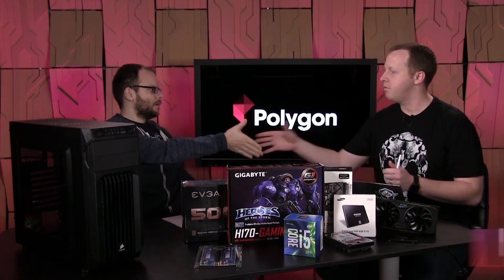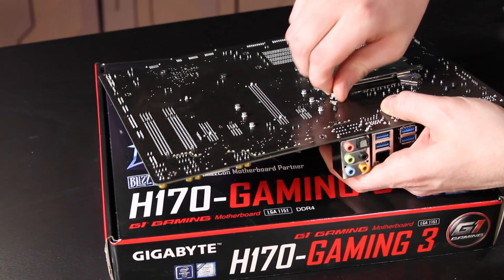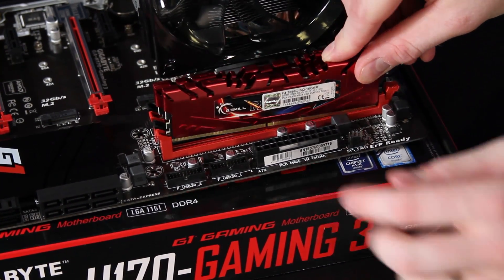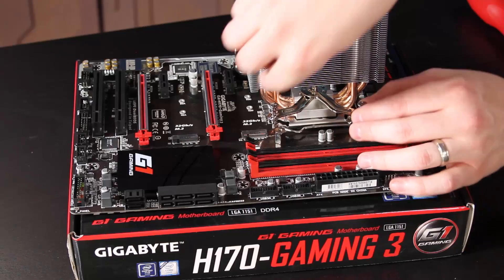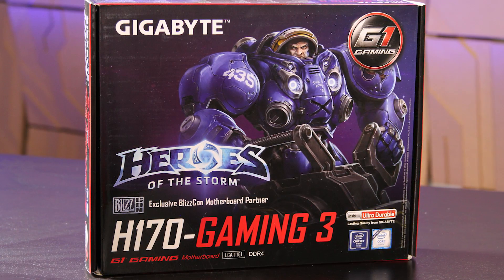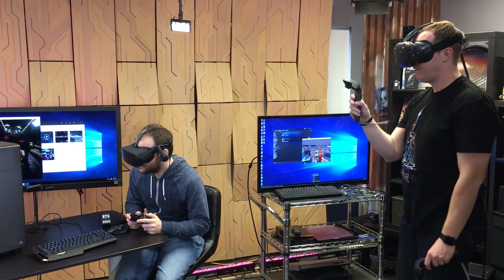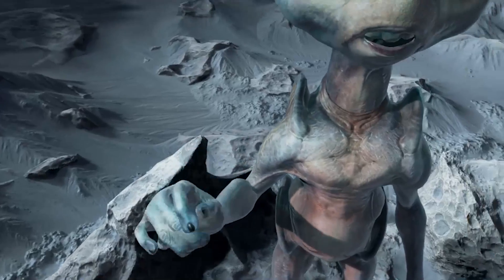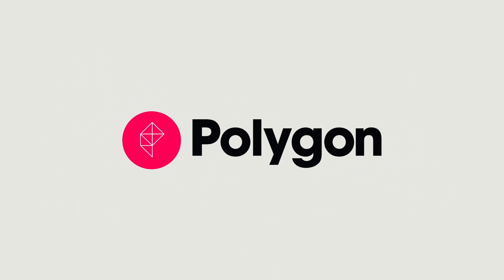How to Build the Ideal $900 PC for Virtual Reality Gaming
We're joined by PC Perspective's Ryan Shrout for a guide on how to build the best entry-level for gaming on the consumer Oculus Rift and the HTC Vive.